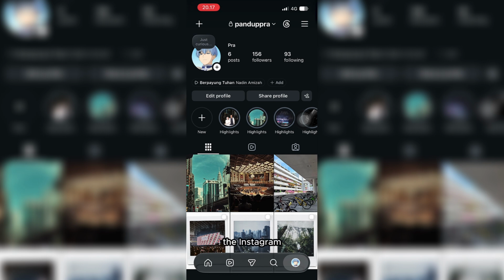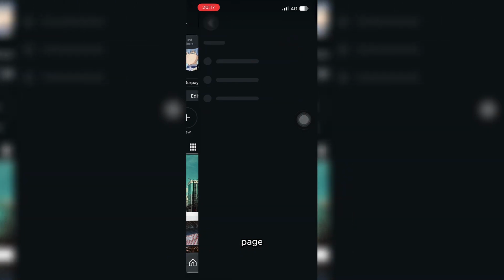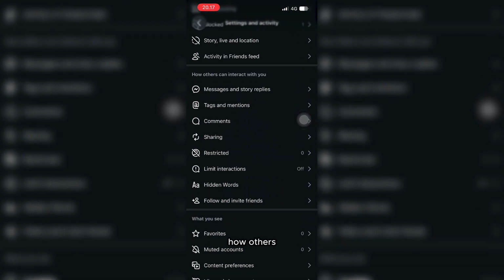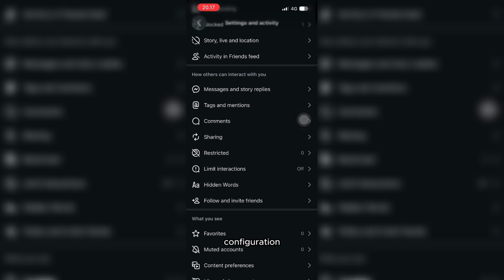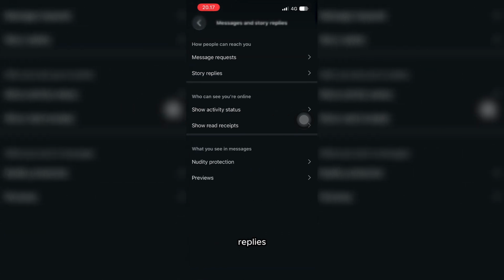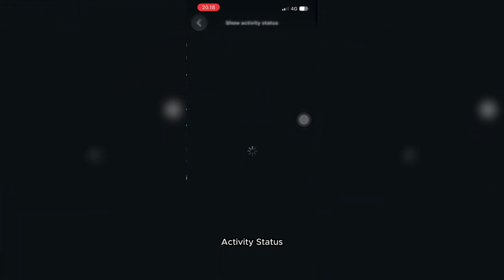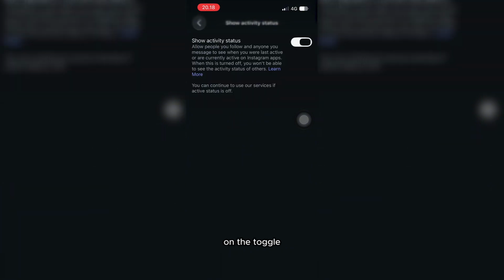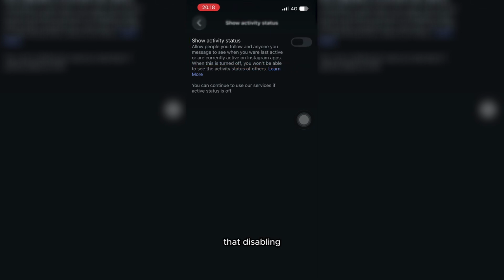How To Hide Active Online Status on Instagram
If people can see when you’re active on Instagram, it’s because your Activity Status is turned on by default. In this updated 2026 guide, learn how to hide your active online status on Instagram so you can browse privately without showing when you were last active.

📸 Step-by-Step Guide

1. Open the Instagram app.
2. Go to your profile.
3. Tap the menu (☰) in the top right corner.
4. Select Settings and privacy.
5. Scroll down to Messages and story replies.
6. Tap Activity Status.
7. Turn off “Show Activity Status.”
8. Go back to confirm changes are saved.
9. Restart the app if needed.
10. Check that “Active now” is no longer visible to others.

💡 Pro Tip:
When you turn off Activity Status, you also won’t be able to see when others are active on Instagram. It’s a two-way privacy setting designed to keep online presence hidden for everyone.